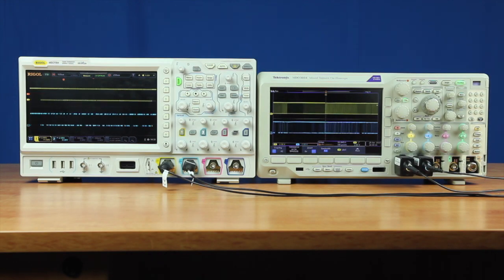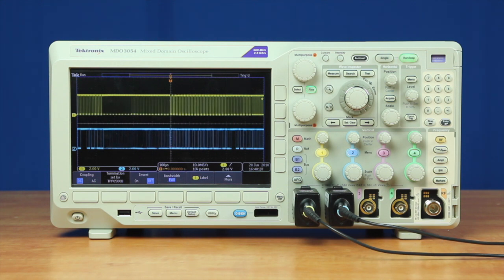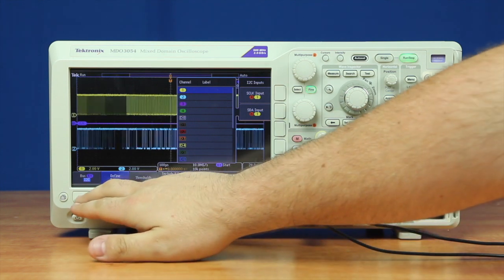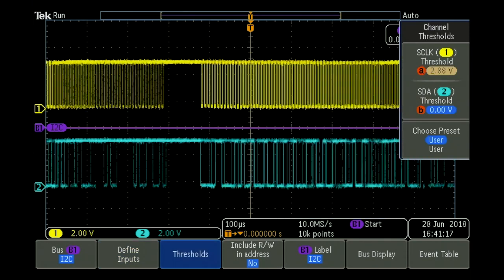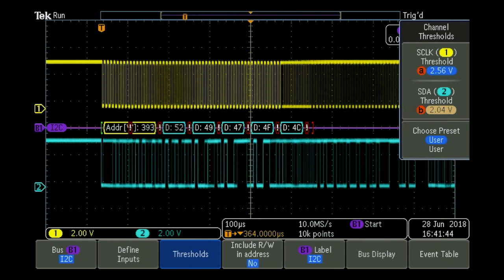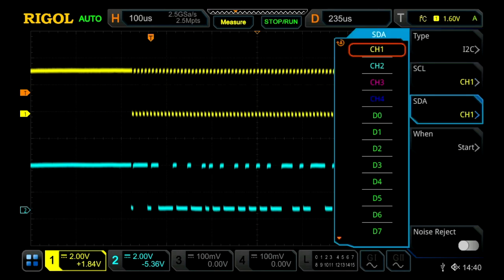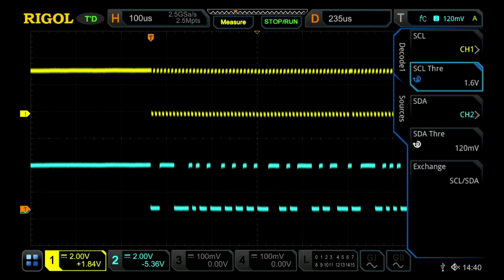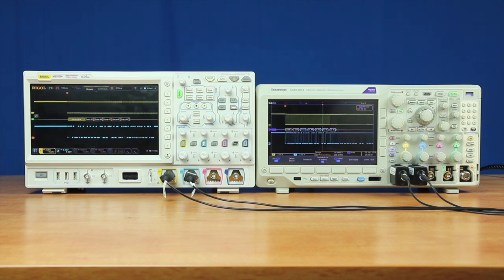Serial Trigger and Decode Setup Comparison of the MSO7000 VS MDO3000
Triggering on Serial Events and  Decoding serial traffic is a critical capability for modern mainstream oscilloscopes.  Compare the RIGOL MSO7000 capabilities to the Tektronix MDO3000.